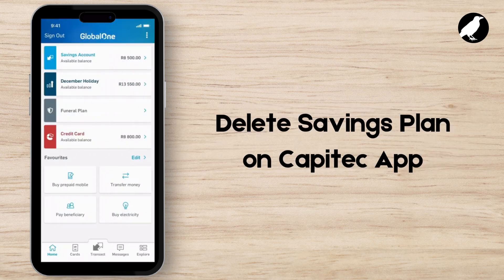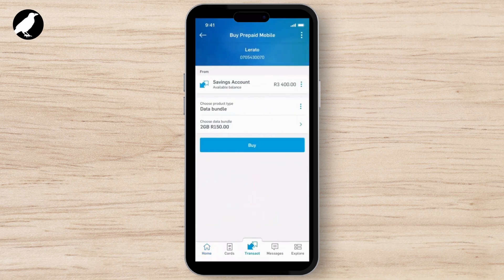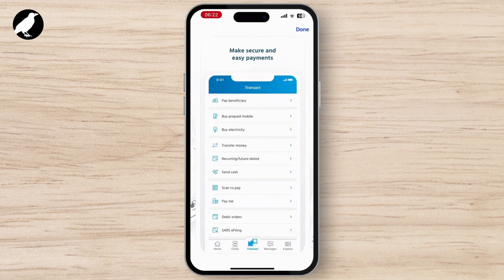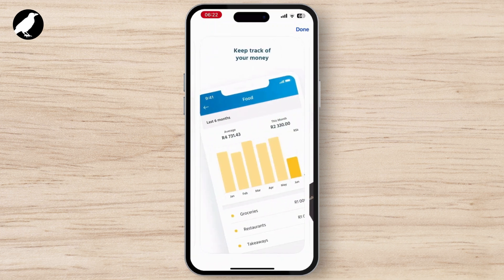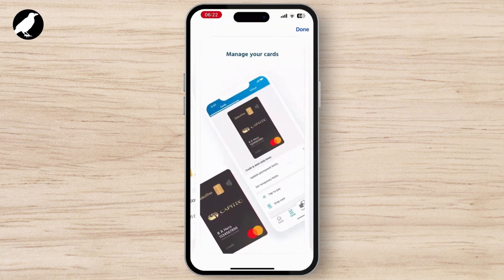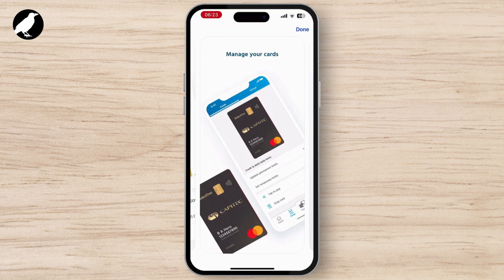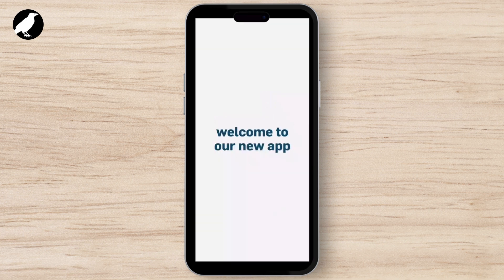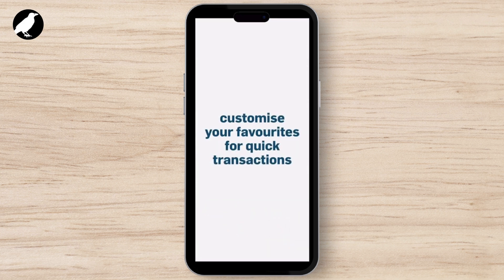How to Delete Savings Plan on Capitec App (Step-by-Step)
How to Delete Savings Plan on Capitec App (Step-by-Step)! Want to remove your savings plan from the Capitec app but don’t know how? This video will guide you through the step-by-step process of deleting your savings plan quickly and easily. Whether you're asking, "How do I delete my savings plan on the Capitec app?" or need assistance with the app, this tutorial has you covered. Learn the simple steps to manage your savings effectively. Watch now to see how you can delete your savings plan on the Capitec app today!

Timestamps:
00:00 How to Delete Savings Plan on Capitec App
00:10 How Do I Delete My Savings Plan?